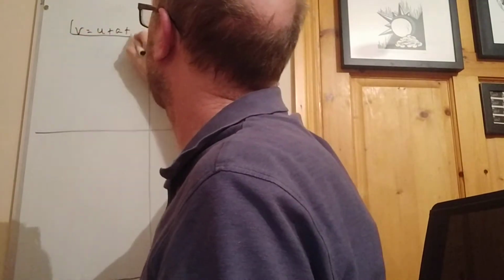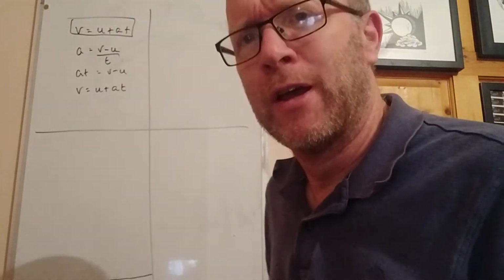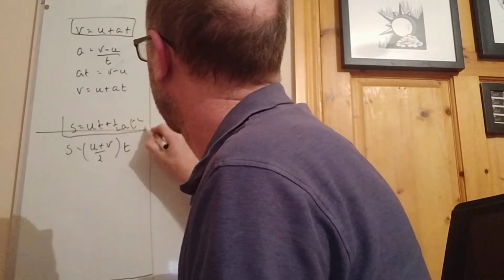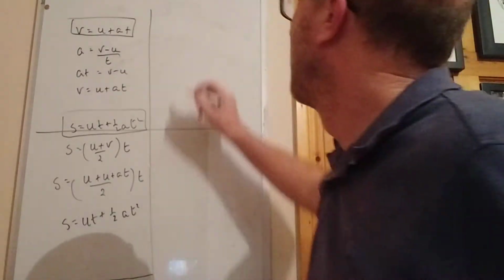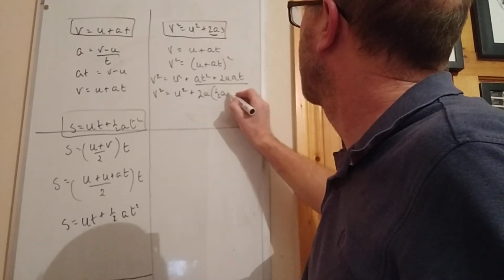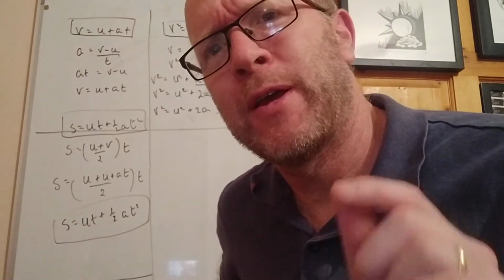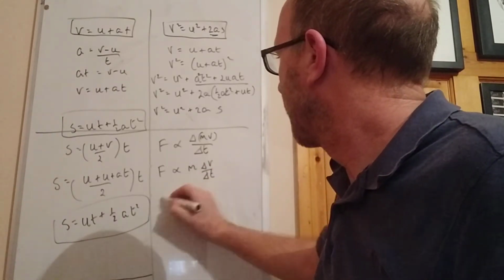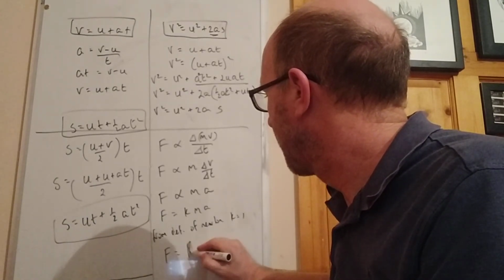deriving equations of motion and F=ma